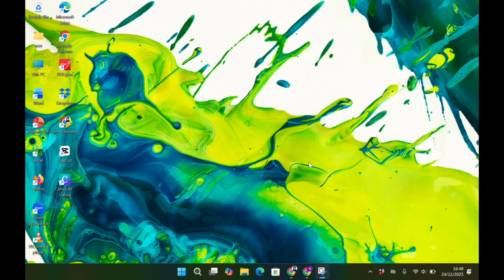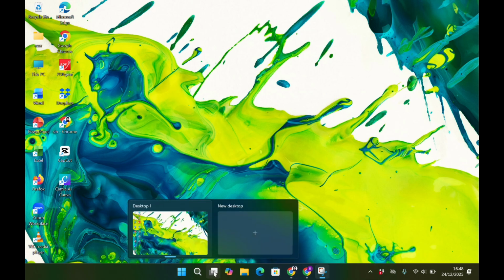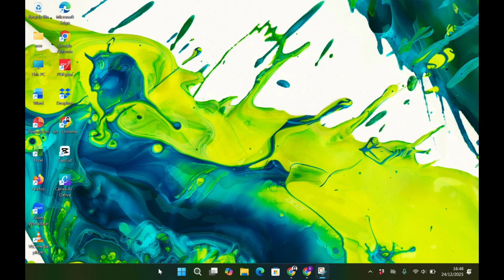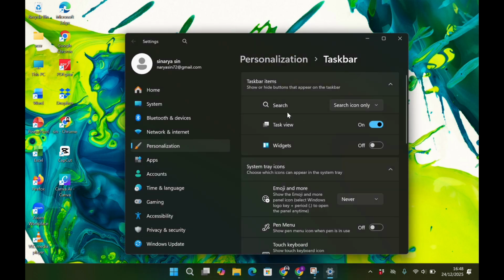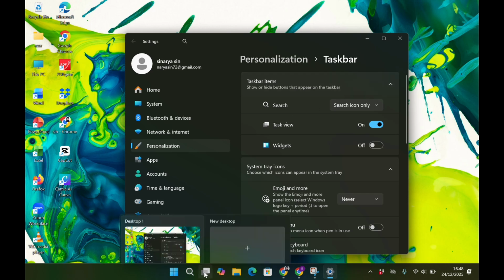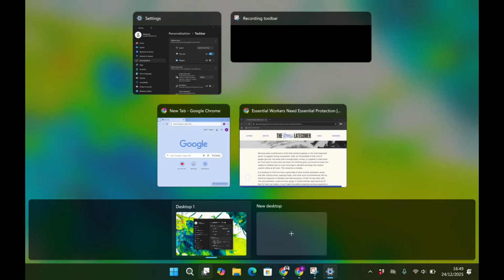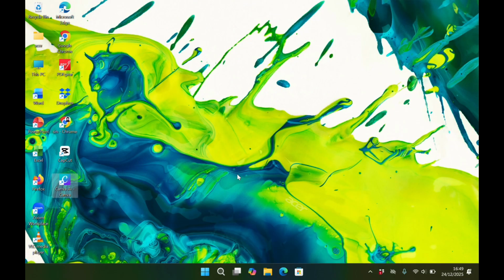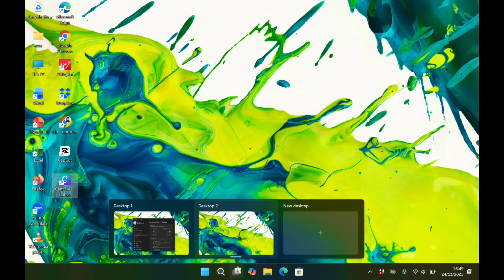How to Use Virtual Desktops in Windows 11 | Organize Your Workspace Easily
Learn how to create and use virtual desktops in Windows 11 to organize your applications and keep your workspace clean. This tutorial covers how to enable the task view icon on your taskbar, set up a new desktop, and seamlessly switch between multiple workspaces for work and personal use. Discover how to manage your PC desktop effectively without clutter.

Windows 11, virtual desktops, task view, organize PC workspace, Windows tutorial, desktop productivity

0:00 What is a Windows 11 Virtual Desktop
0:20 Enable Task View Icon on Taskbar
0:45 Create a New Virtual Desktop
0:58 Switch Between Multiple Desktops